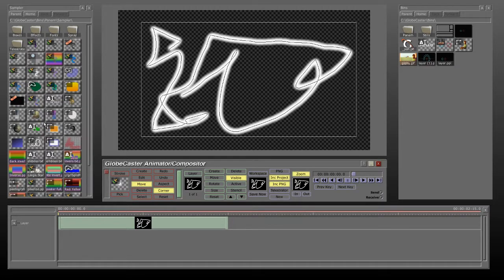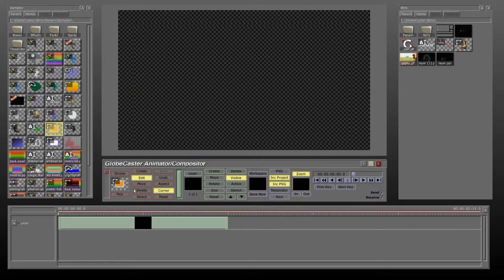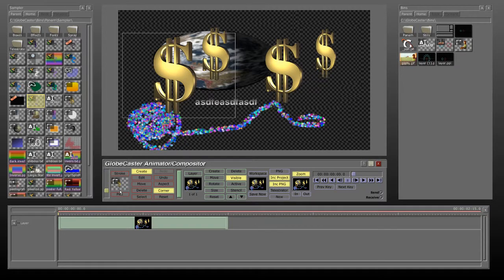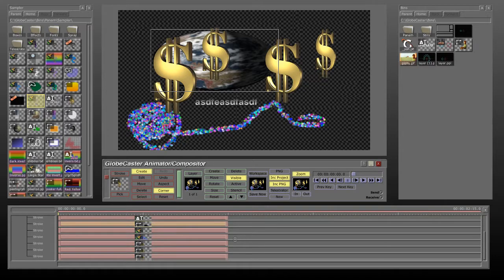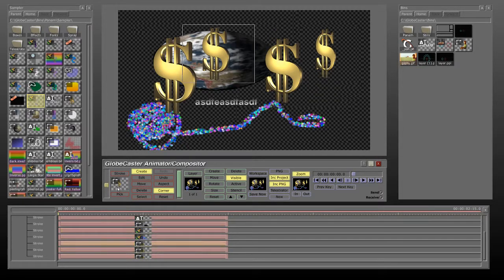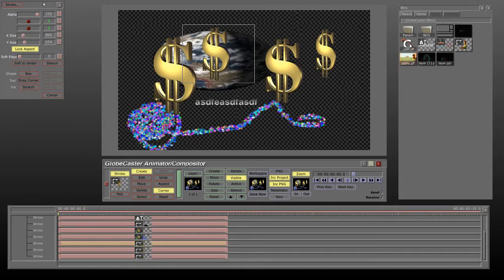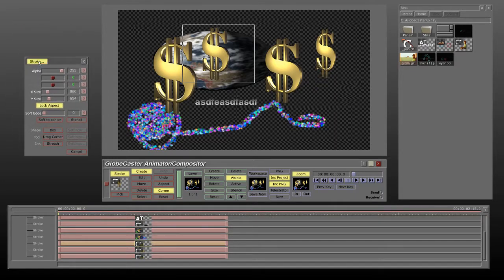Stroke Buttons in Panamation's main control panel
We talk about what the stroke modifiers do in the main control panel of Panamation